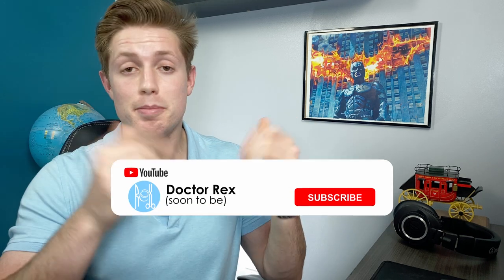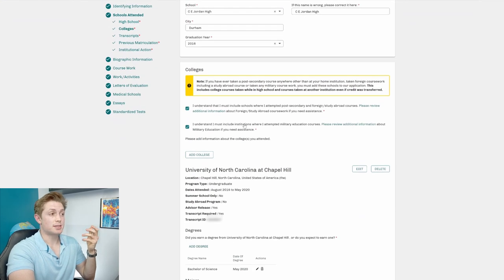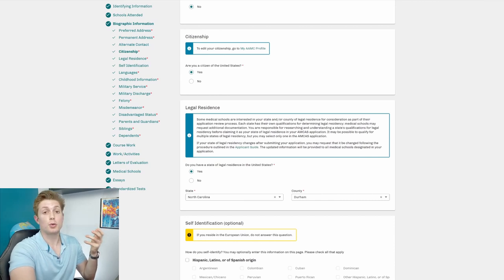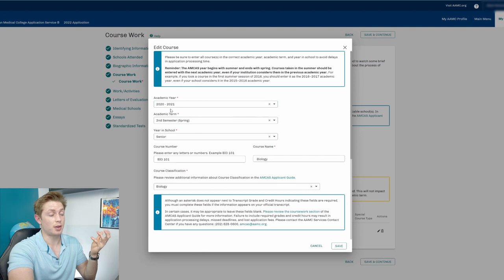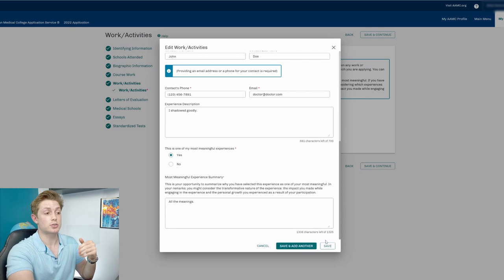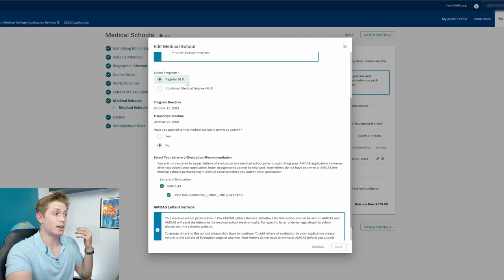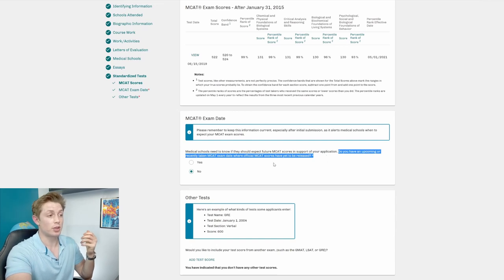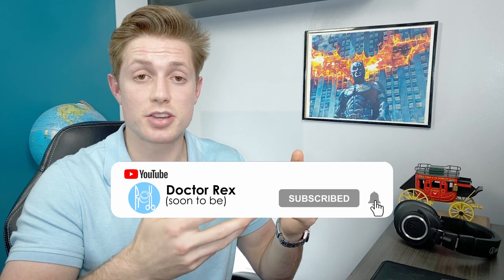How to Apply to Medical School | AMCAS Complete Tutorial/Walkthrough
CORRECTION: I say at the end you can submit AMCAS starting May 31st this year. The correct first day to submit is May 27th, 2021.

Consider Checking This Playlist of My Other Videos On The Med School Admissions Process:

Here are some of my videos on specific aspects of the application which I reference in this video:

In this video, I go through the entire process of filling out your AMCAS application from start to finish. I hope this brief tutorial is helpful to anyone applying to medical school right now, or anyone applying in the future who is curious what the actual medical school application looks like.
Clarification at the end: Yes, you can submit your application before you submit your official transcript, but the AAMC needs your official transcript before they can start verifying your application and send it off to school. I think I misspoke and said "schools" instead of AAMC--just being specific. Additional thing I should have shown: If you answer "yes" to disadvantaged status (I answered "no" in the video), then you get 1325 characters to "explain why you believe you should be considered a disadvantaged applicant by your designated medical schools."

0:00 Introduction
0:21 A Bit About Me
1:01 Accessing AMCAS
1:32 Starting the Application
1:39 Identifying Information
2:12 Schools Attended
4:03 Biographic Information
6:19 Course Work
7:40 Work/Activities
8:47 Letters of Evaluation
10:06 Medical Schools
11:42 Essays
12:01 Standardized Tests
12:50 Submitting the Application
13:31 Conclusion

Want FREE application/essay/interview advice or consulting? (Only cost would be me maybe making a video about it so I can help others learn as well—anonymously or not, your choice)